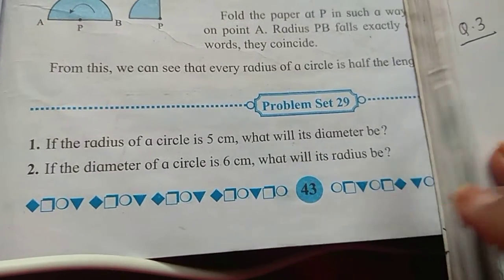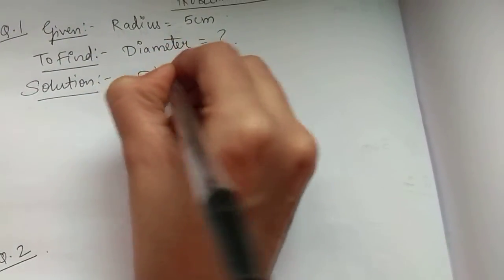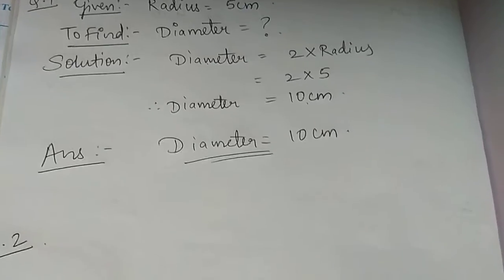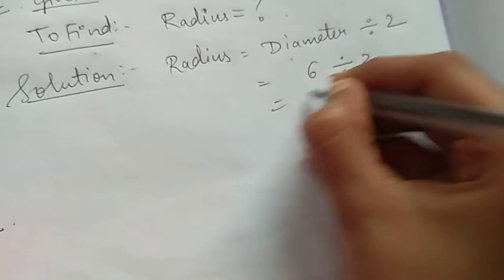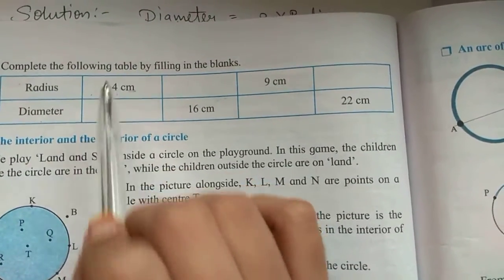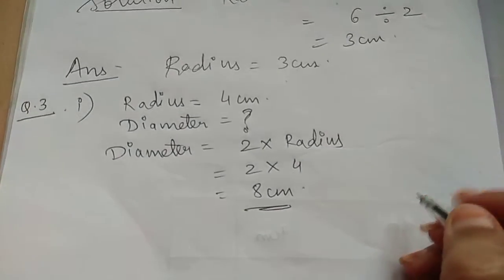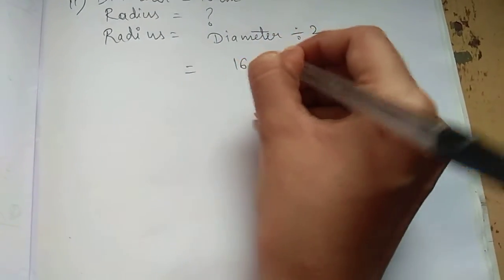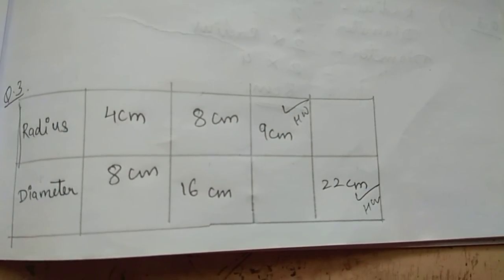5TH STD PROBLEM SET 29